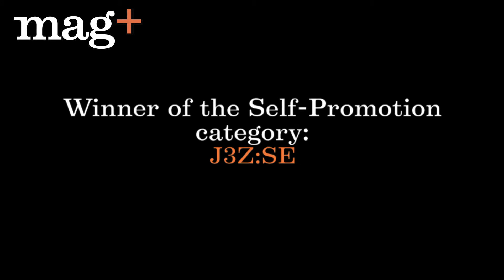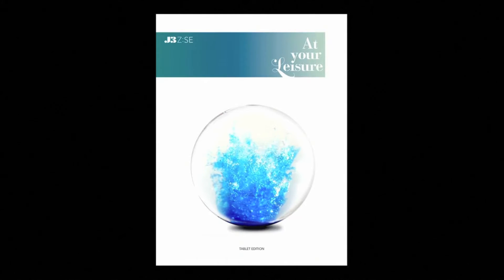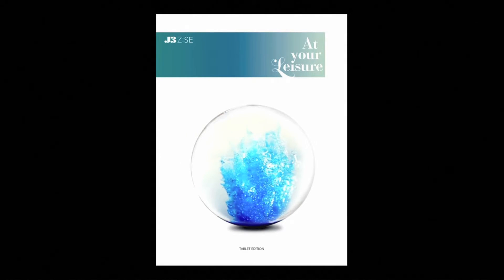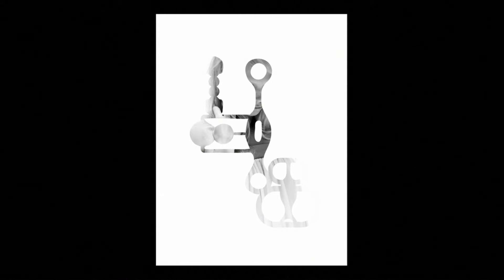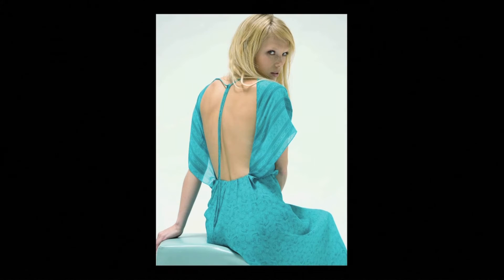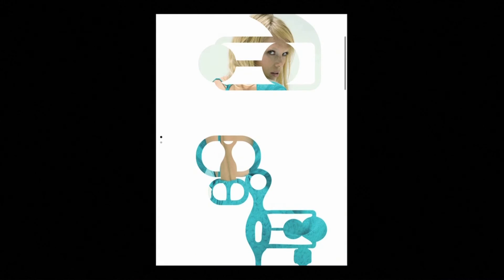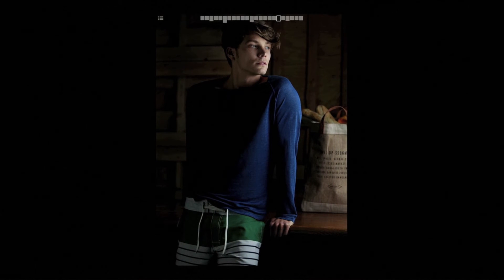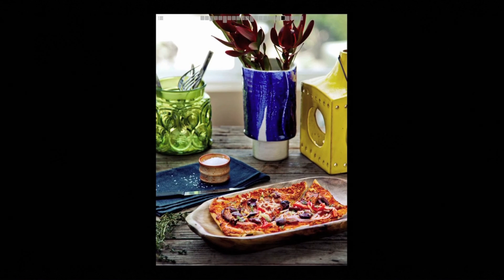Winner of the Self-Promotion category: J3Z:SE l Mag+ App Comp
The winner of the Self-Promotion category in the Magnify Your World Mag+ competition, J3Z:SE, uses a clever mix of design and layering in one section, that allows the user to only glimpse parts of the photo (and if it gets too frustrating, a double tap disables the upper layer and shows the photos in their full glory). Here is a video walking you through some of the features in this iPad app.

Learn about creating content rich mobile apps for smartphone and tablet

About mag+

1. mag+ Now
2. mag+ Designd